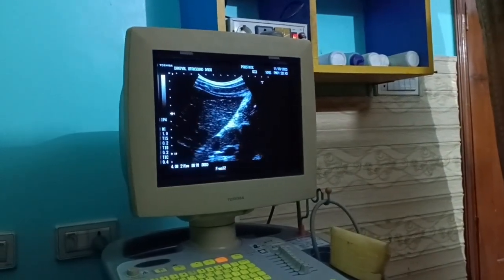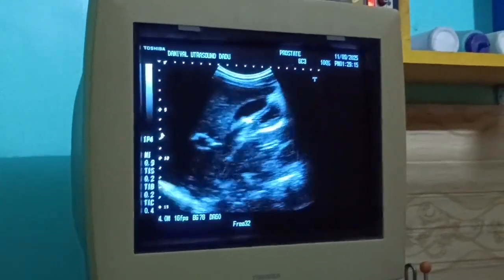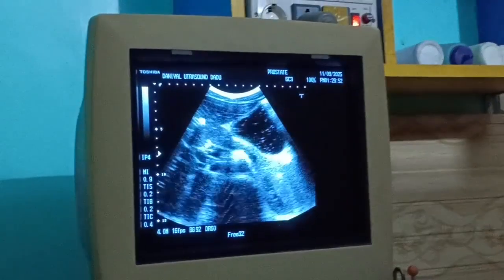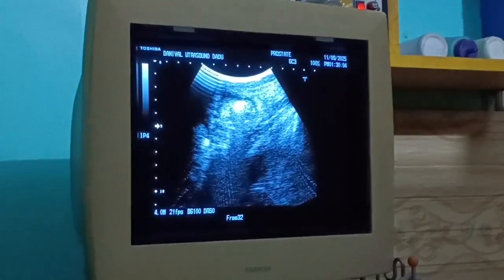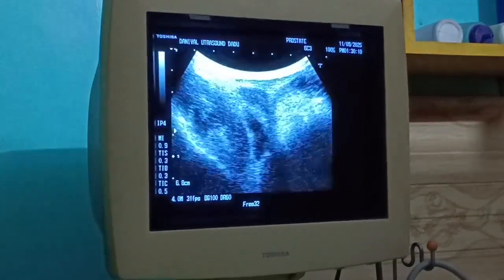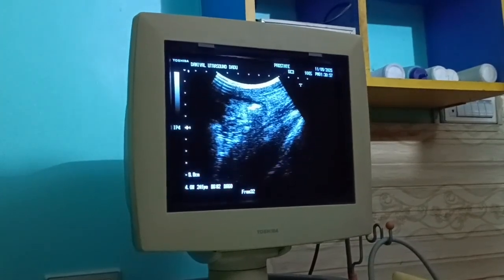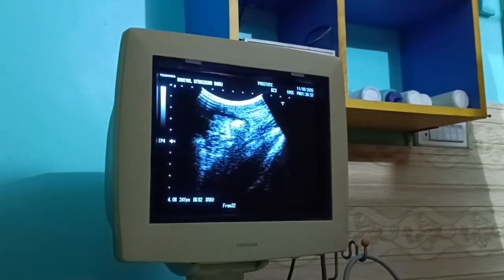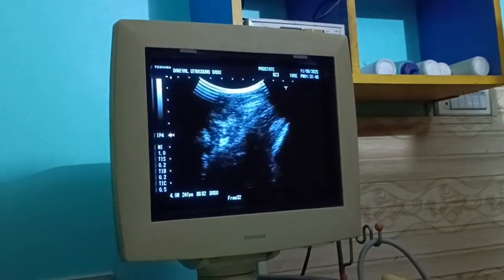Appendicitis | Associated with Thick- Walled Gut